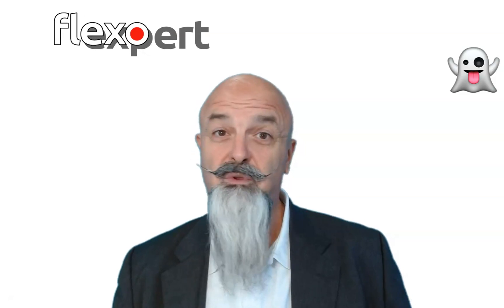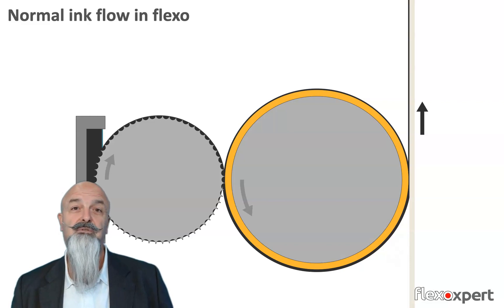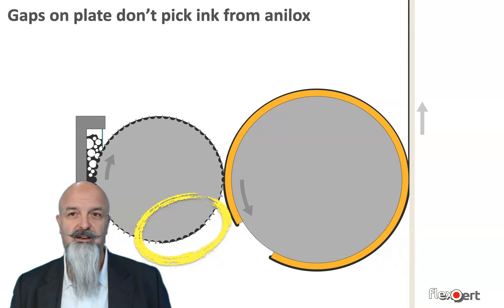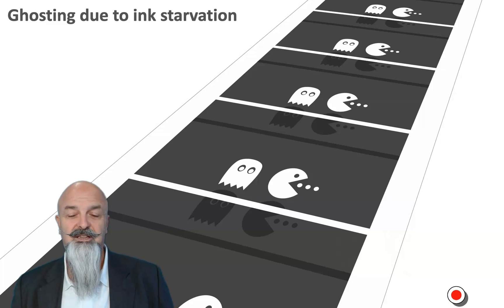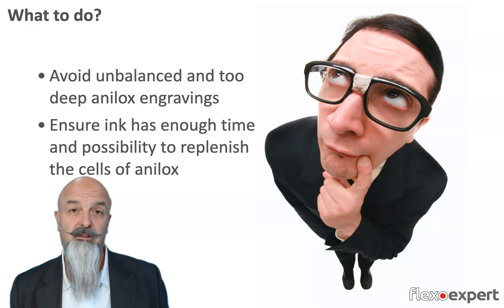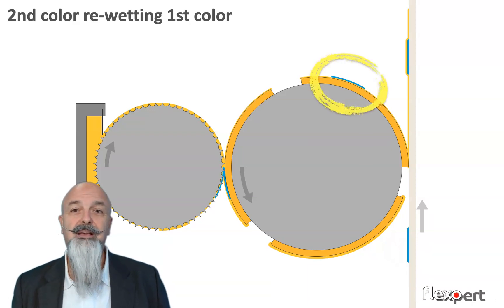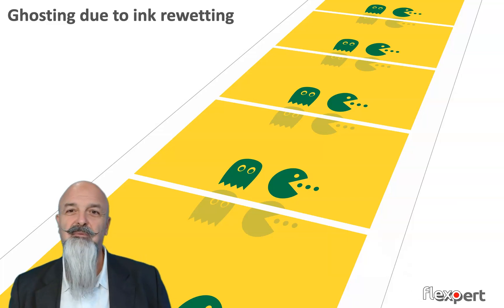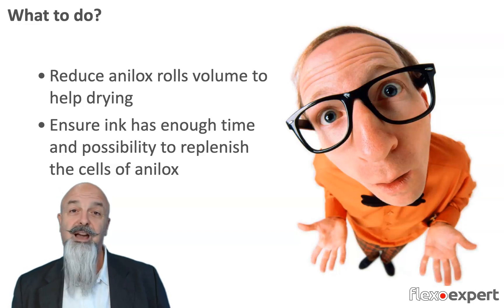Ghosting in flexo printing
A brief video about the different types of the annoying problem described as "ghosting" in flexographic printing.